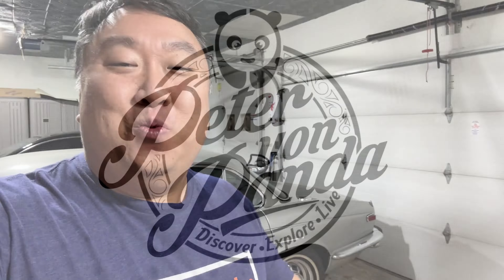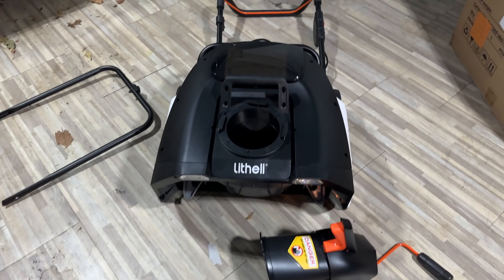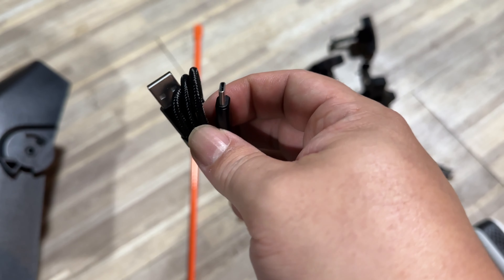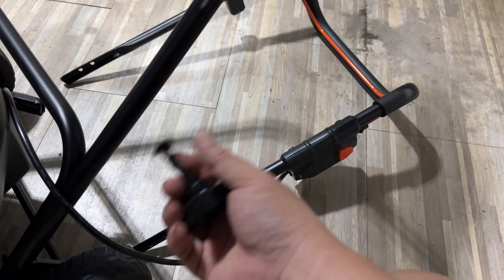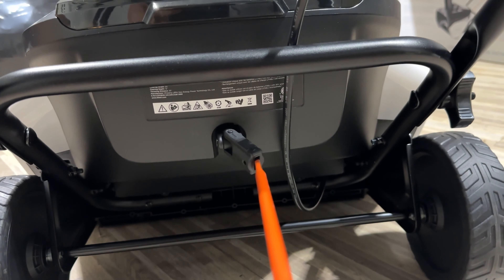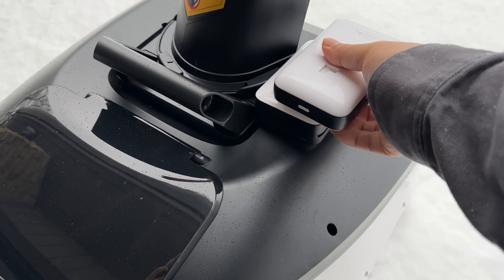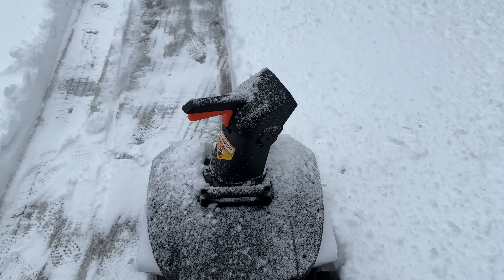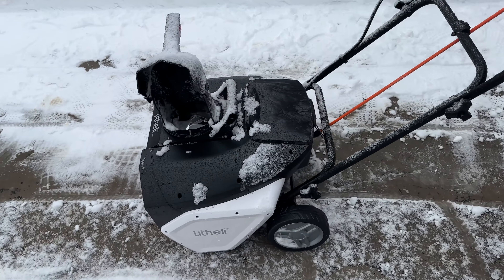Is The Litheli Cordless Snowblower Perfect For The Typical Home?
DOSFLU8NATT1IAZY

Litheli 2X20V Cordless Snow Blower, 20-inch Snow Thrower with 4.0Ah Battery, Electric Snow Blowers with LED Spotlight and Brushless Motor for Walkways and Driveways
Visit the LiTHELi Store

Brand LiTHELi
Color Black
Maximum Throw Distance 20 Feet
【DUAL BATTERY POWER】Litheli walk-behind snow blower is powered by 2X20V lithium-ion batteries with 4.0AH capacity, providing dual battery power for doubled performance.
【180° ADJUSTABLE】 Equipped with a 180° rotating chute, this snow blower allows for easy angle control, easily directing the snow away to your desired area.
【LED LIGHTING】Built-in LED lights provide improved visibility during early mornings and late nights for enhanced safety while clearing snow in low-light conditions.
【PERFORMANCE】With a 20″ cleaning width and 12″ cleaning depth, this snow blower can throw snow up to 20 feet away, promising excellent snow-clearing results.
【BRUSHLESS MOTOR】Delivers greater torque, higher performance, and improved efficiency for tackling snow with ease.
【SPACE-SAVING DESIGN】Designed with a collapsible handlebar, this snow blower can be easily disassembled and folded, allowing for effortless storage during the off-season.

Chapters:
00:00:00 - Unboxing the Lithell Snowthrower
00:01:44 - Unboxing and Assembly of the Electric Snowboard
00:03:18 - Charging the Batteries
00:04:52 - Installing the Shoot Control Lever
00:06:27 - Assembling the Snow Blower
00:07:54 - Testing the Snow Blower
00:09:35 - Testing the Snow Blower on Wet and Heavy Snow
00:11:17 - Testing the Snow Blower
00:13:29 - Testing the Litheli Snow Thrower
00:15:12 - Peter Von Panda's Cordless Snow Blower Recommendation Expedition Money LLC